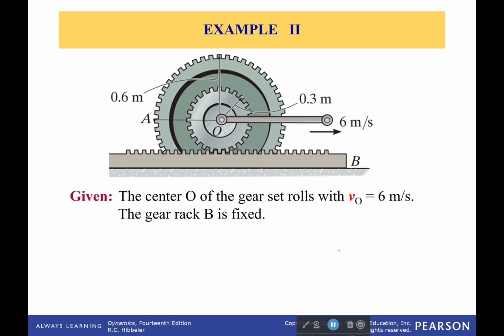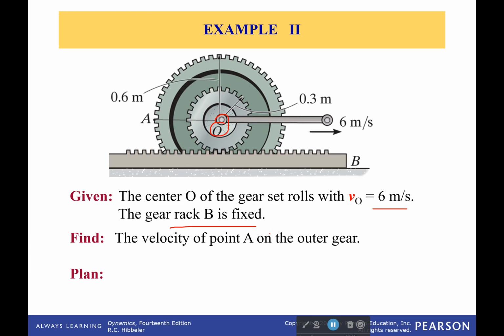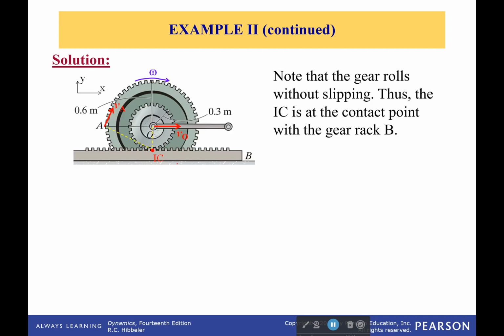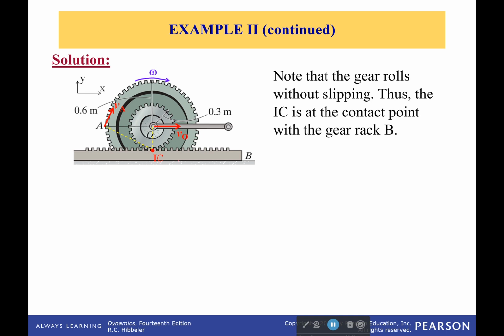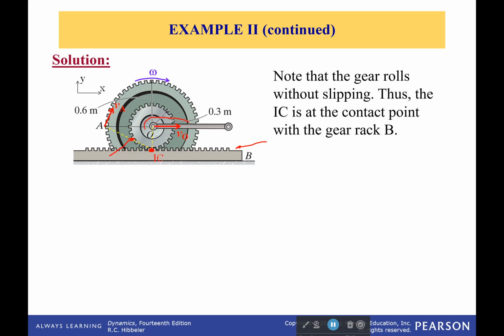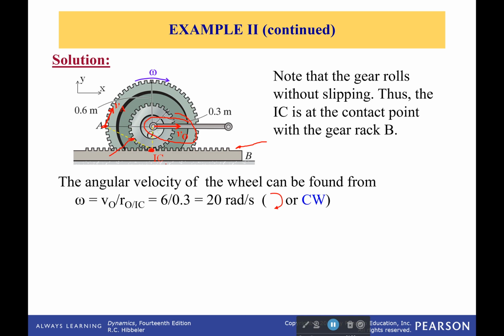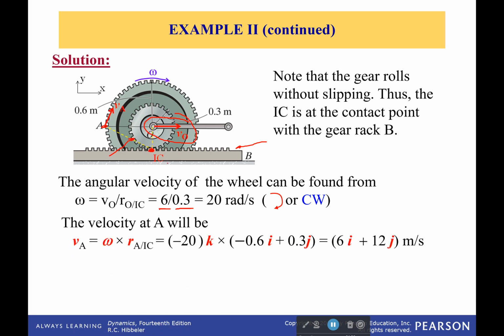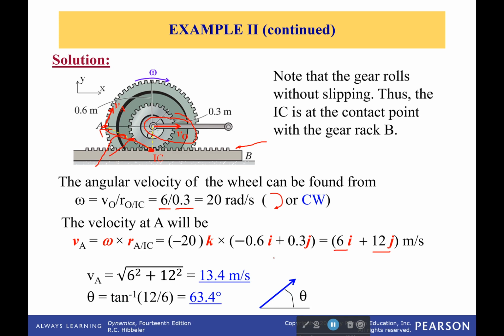Example: It's all Connected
Gears are what engineer children dream of. Every time I see this problem, I really want to build it. I mean, I have a 3D printer. What else am I going to do with it? The big things to remember here is that if a point on a rotating object is touching something fixed, then its velocity is zero.